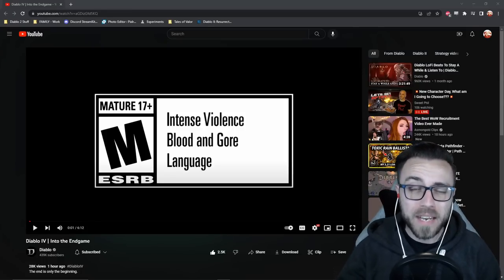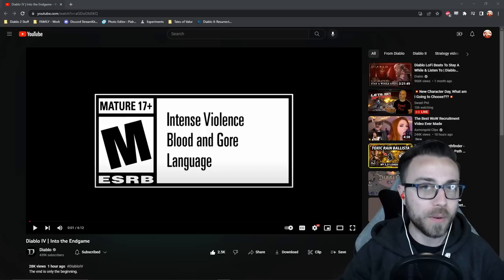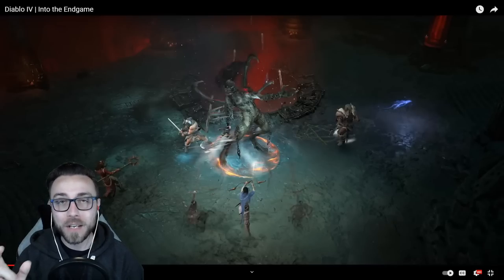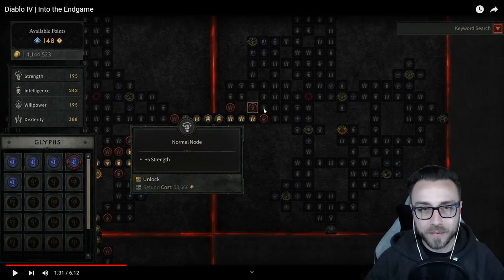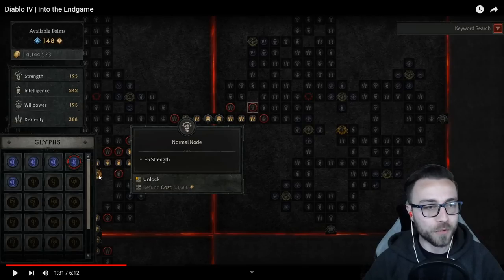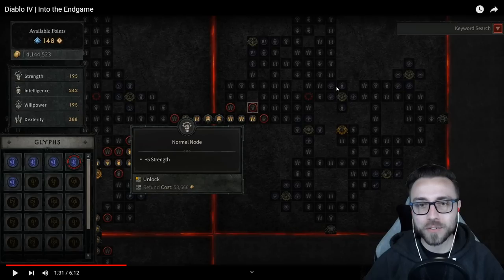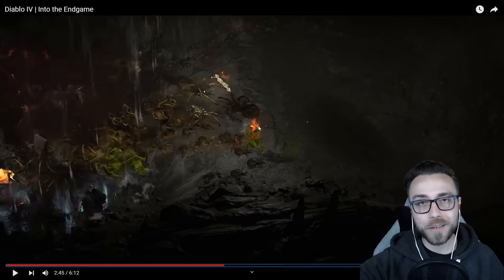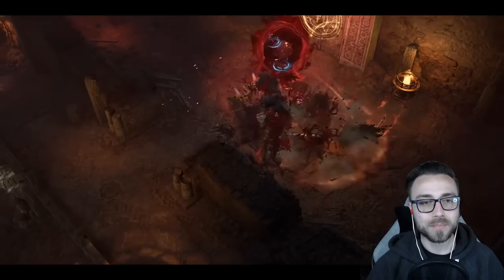11 Million Gold for Paragon Respec? Uncovering Secrets in Blizzard's Latest Diablo 4 Video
Watching the recent endgame teaser video the Diablo 4 team just put out Lets us see a lot of the end game systems without seeing a lot of the end game systems. BUT if you comb over it with a fine-toothed comb, I was able to find a lot of details that add some context what we can expect when the game launches. Now I ASSUME this footage is from an old build of the game but we get insight into Paragon Boards and the 11 Million Gold it costs to respec them, PvP is actually in PvM zones, Helltide has special loot chests and the tree of Whispers gives MASSIVE xp. Just to cover a few.

00:00 Intro
00:46 ANDARIEL?!?
01:30 Paragon Board Info
03:27 Respec Costs Revealed?
05:14 Legendary Paragon Node
05:57 Magic Paragon Node
06:46 Nightmare Dungeons and Sigils
09:45 Hellgate Nightmare Affix
11:58 Helltide
14:45 Whisper of the Dead
16:36 PvP is also PvM?
18:07 More Insight Into Whispers
18:37 More PvP Insight
21:43 PvP Rewards
24:13 Is That MEPHISTO?!?